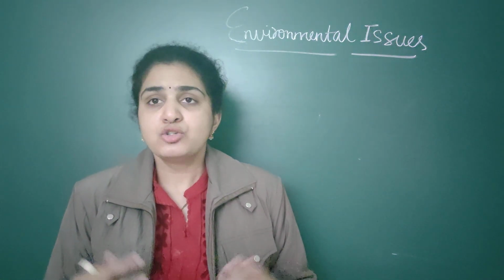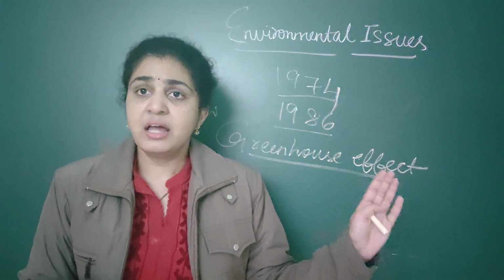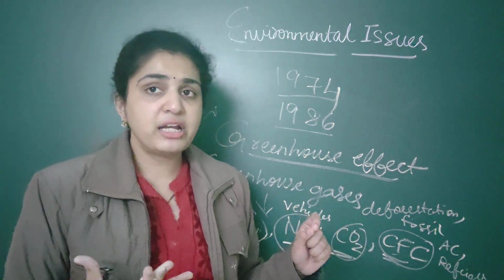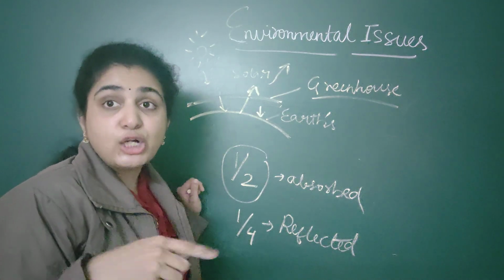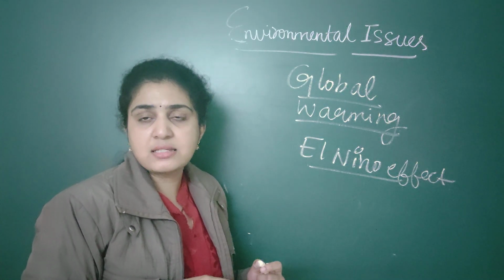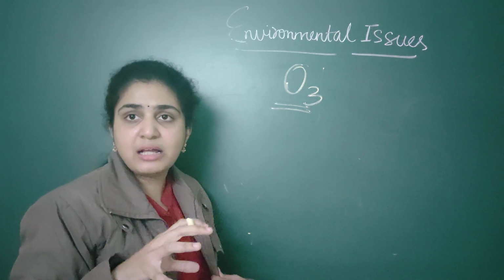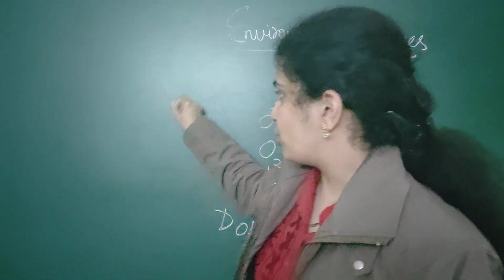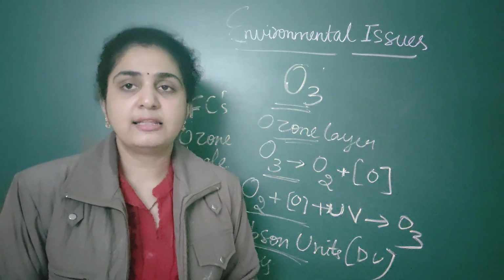ENVIRONMENTAL ISSUES 3 - Neet Exam - Dr. Bhavana mam